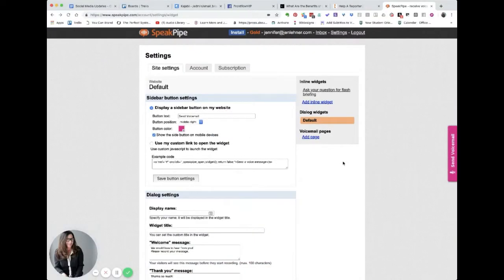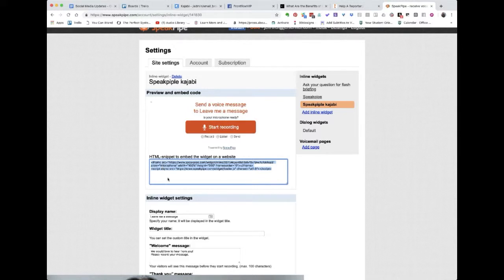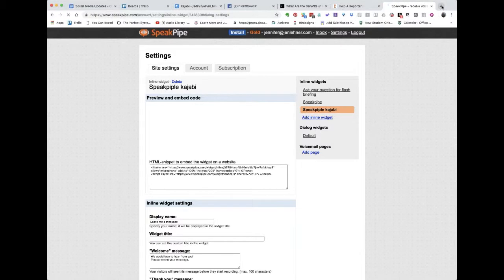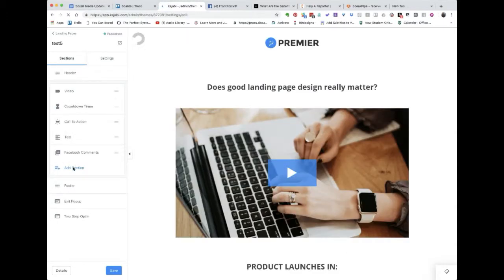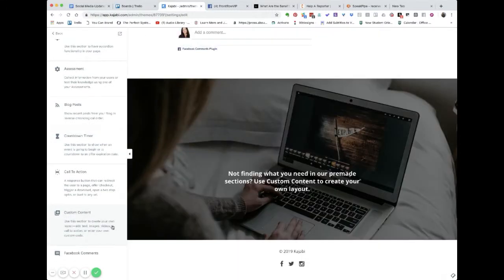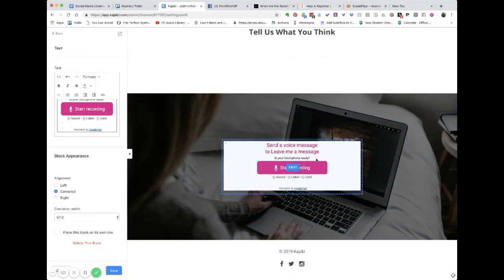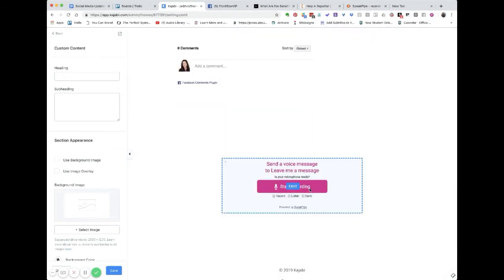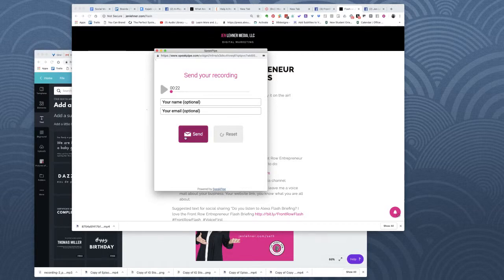How to Install SpeakPipe On Kajabi